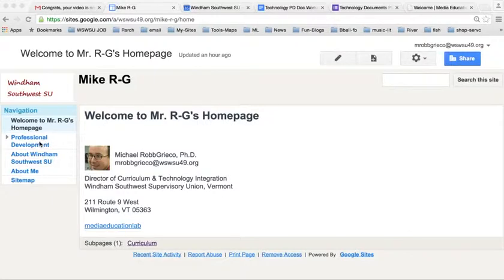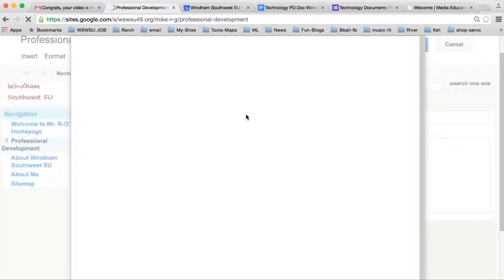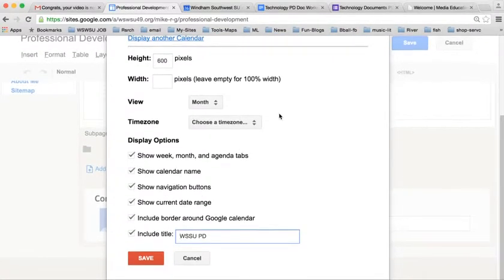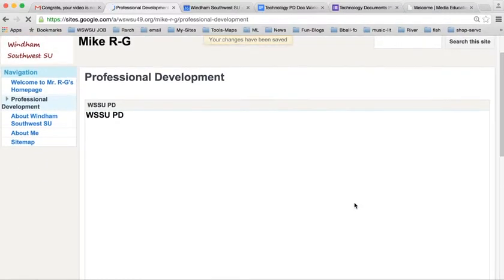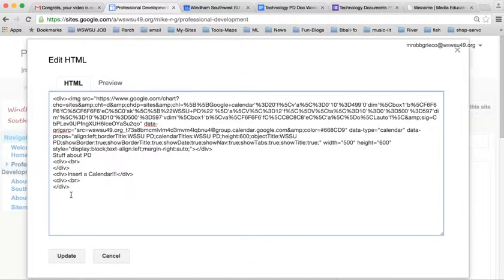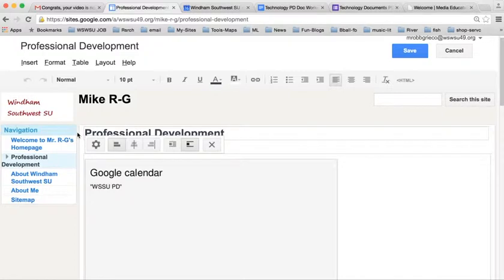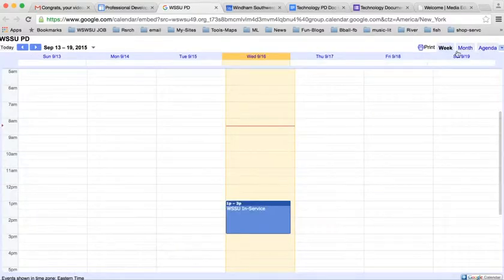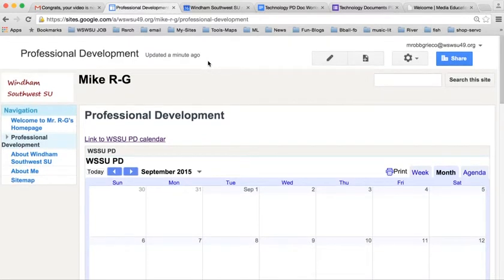Sites Insert Embed Calendar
Tutorial for Embedding a Google Calendar on a Google Sites Page; includes Insert function, as well as using HTML embed code, and inserting a link to a calendar. Reminder: Make sure your sharing settings enables those whom you want to view the Calendar.